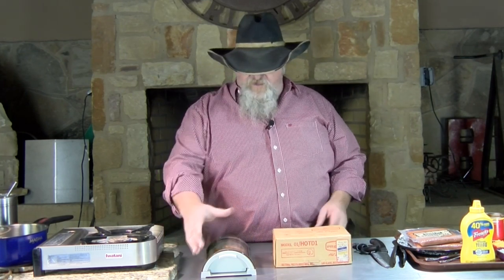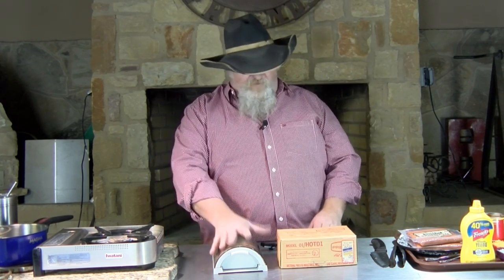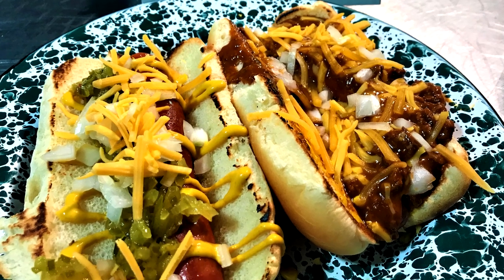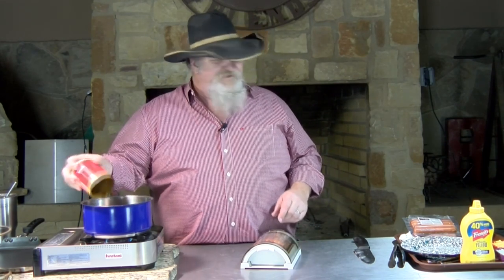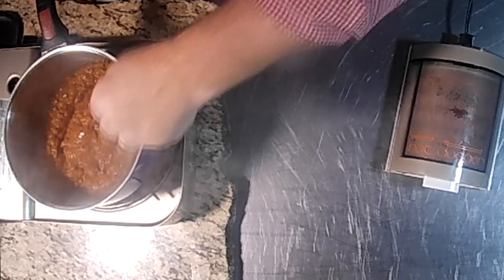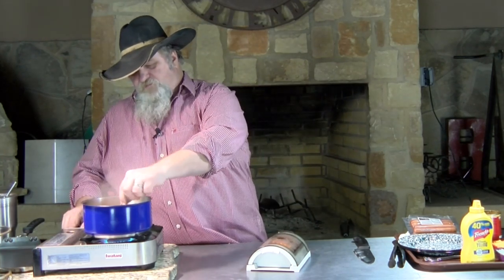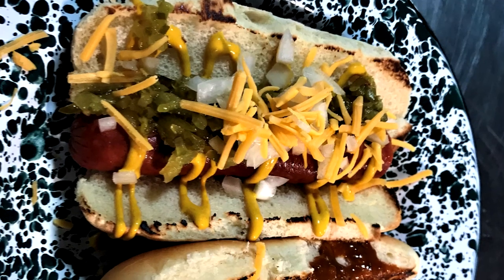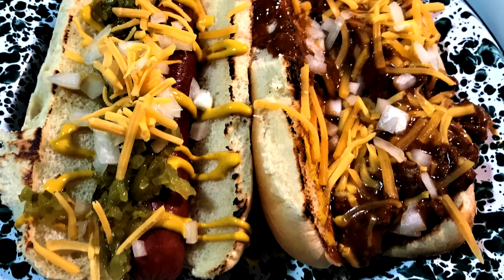Cooking Hot dogs With The Presto Hot Dogger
Now how many kitchen gadgets were put into homes by the Presto Company? I can think of a ton of them myself, I am sure you can also. The one I remember is the Presto Hot Dogger. My mother bought a Hot Dogger when I was young and I used it all the time to cook my hot dogs. I could not tel you how many hot dogs I have cooked in my life using the Presto Hot Dogger. I am sure it will not go down as one of the greatest inventions of all time, but it was part of my teenage years. I found this one on ebay still in the package unopened. If I checked I probably payed more then double what it cost originally. But that is fine with me. It brought back some fantastic memories that were well worth the price. I hope you enjoy my video of "Cooking Hot Dogs With The Presto Hot Dogger".

Thanks
Chef Johnny